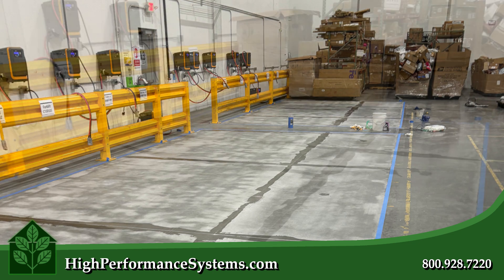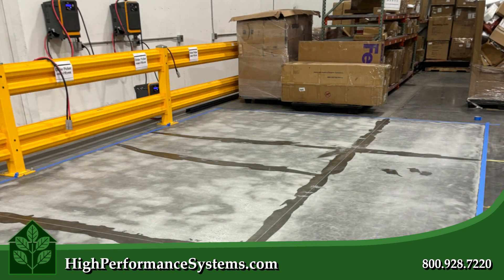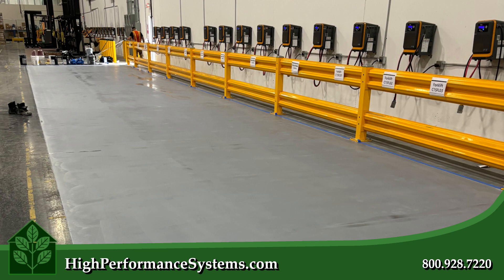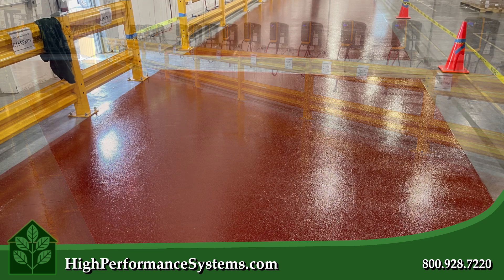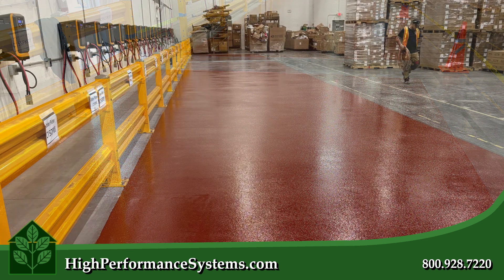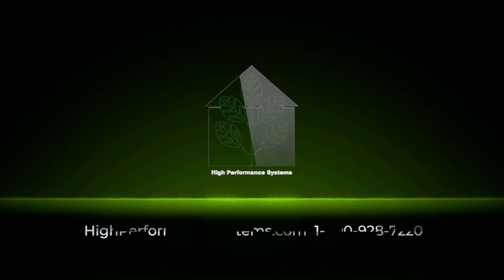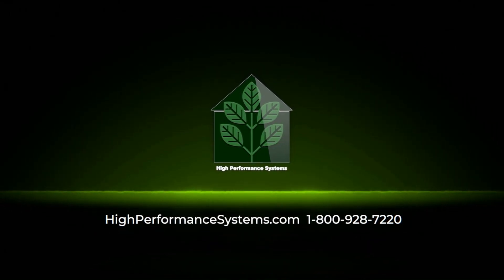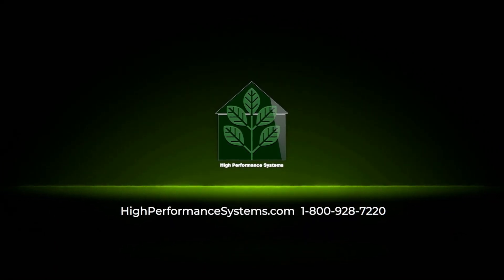Ultimate Protection: Chemical-Resistant Epoxy Flooring for Battery Stations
Ensure safety and durability with our chemical-resistant epoxy flooring for battery charging stations. It protects your facility, enhances efficiency, and is engineered to withstand harsh acids, alkalis, and spills. Trust our solution for long-lasting performance in the toughest environments!